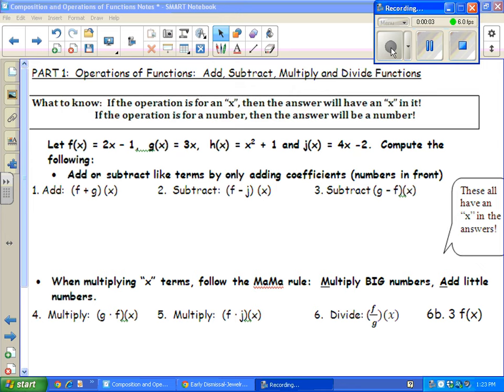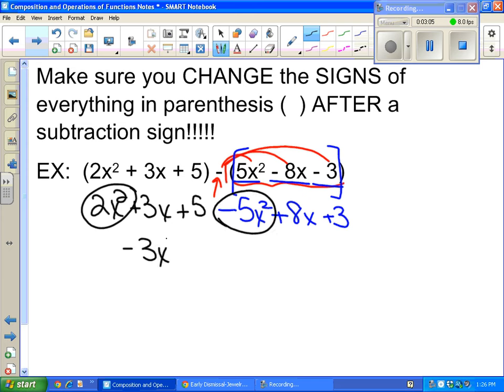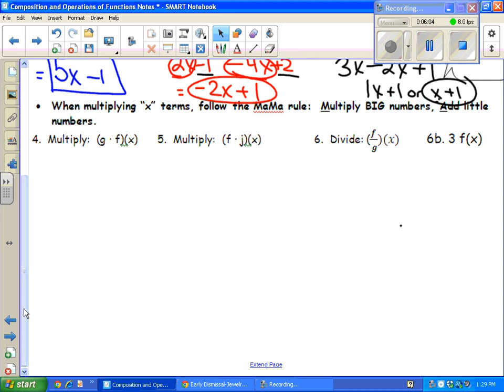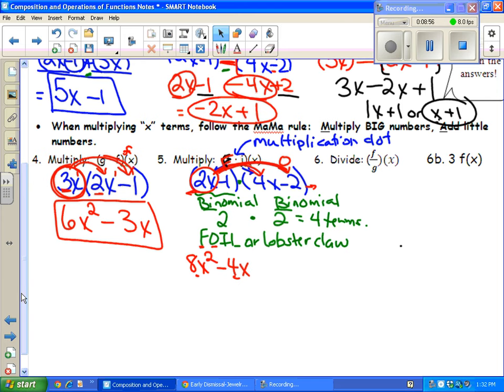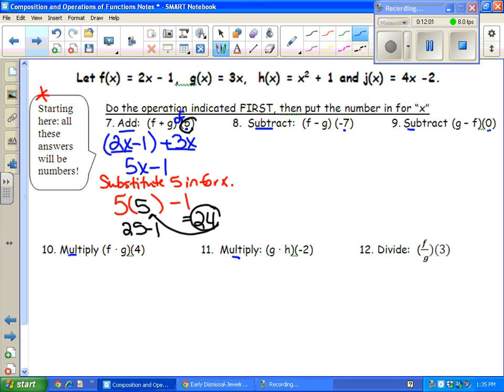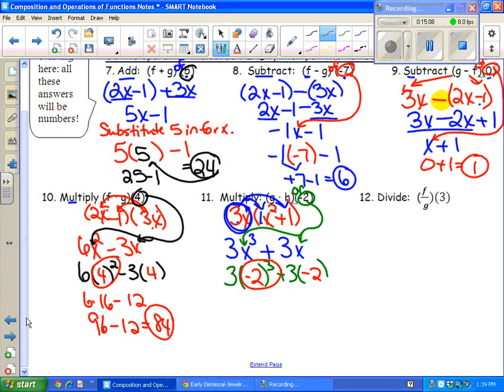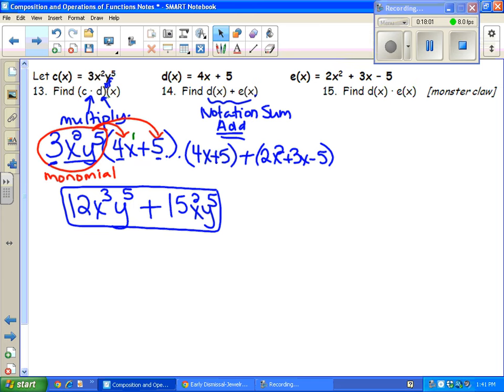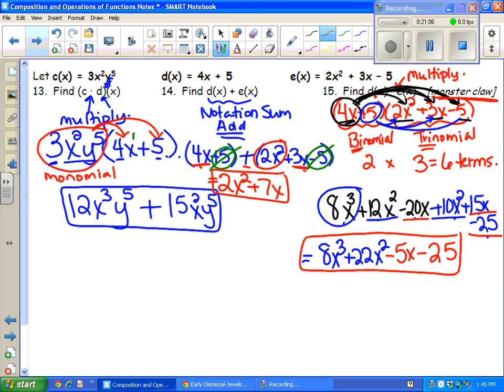Operations with Polynomials VIDEO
We learned to add, subtract, multiply and divide with polynomials (Monomials, Binomials and trinomials) when problems are presented in function notation.